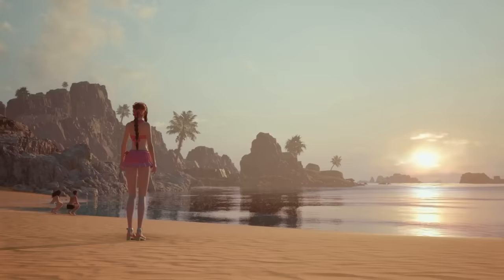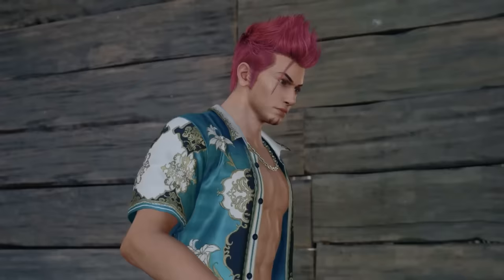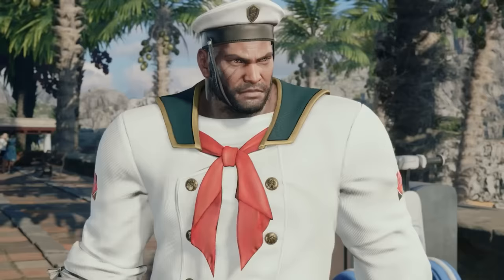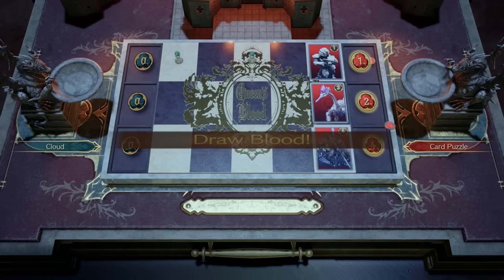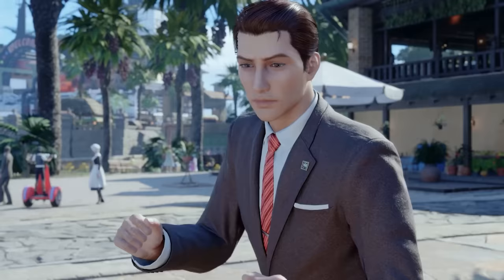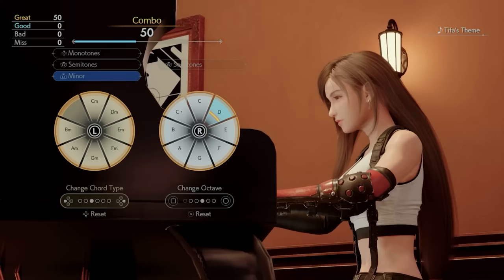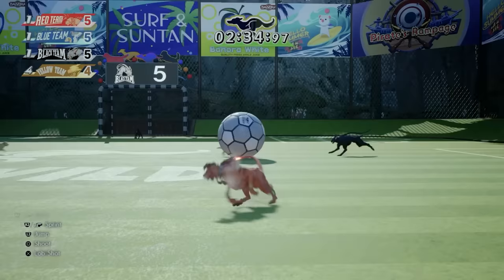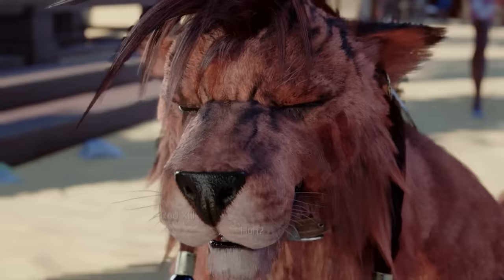FF7 Rebirth: How to Get Every Swimsuit in Costa del Sol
Between all the combat and tasks to complete in FF7 Rebirth, you’ll also have a bit of downtime for your party members to take a break and enjoy the beach in Costa del Sol. You’ll need to change into beachwear for that fun in the sun, and there are a few options to choose from that also impact your relationships with some characters. Here’s everything you need to know about how to get all 6 swimsuits in Final Fantasy 7 Rebirth and which ones you should wear during the story to impress Tifa and Aerith.

0:00 Intro
0:36 Costa del Amor Overview
1:12 Where to Earn Companion Cards
1:25 Pirate’s Rampage
1:52 Card Carnival (with solutions)
2:44 Cactuar Caper (with locations)
3:25 Royal Coast Concert
3:41 Wheelie Rendezvous
4:05 Run Wild
4:27 Where to Get Swimsuits
4:48 All Swimsuit Options
5:16 Which Swimsuit Should You Wear?
6:29 Check out more FF7 Rebirth tips!

For more on Final Fantasy 7 Rebirth check out our full Wiki Guide